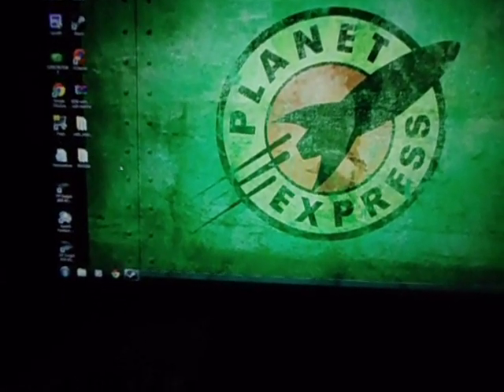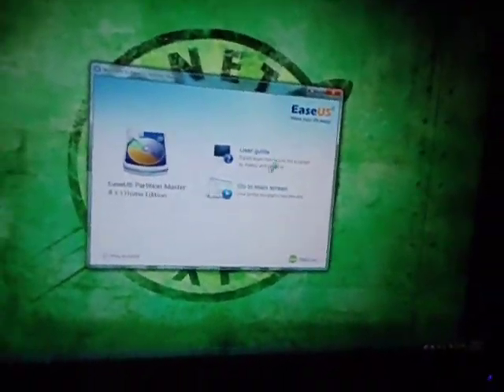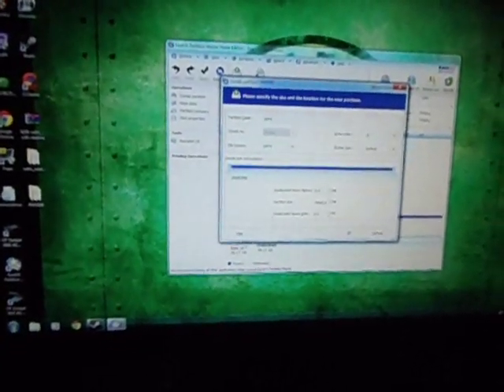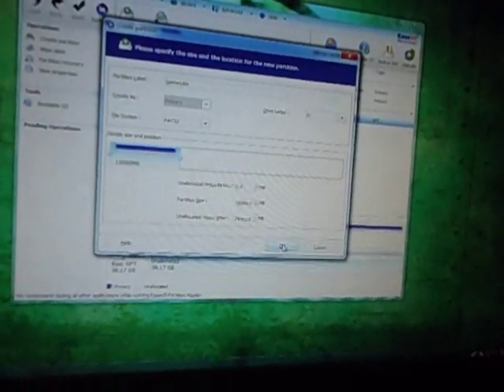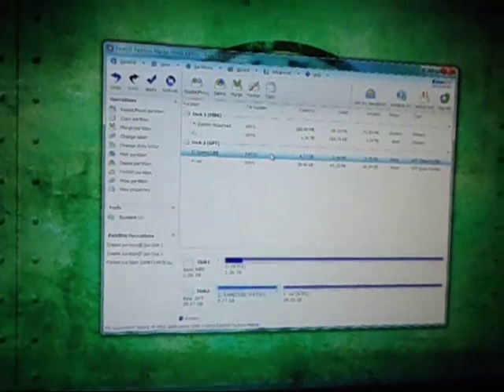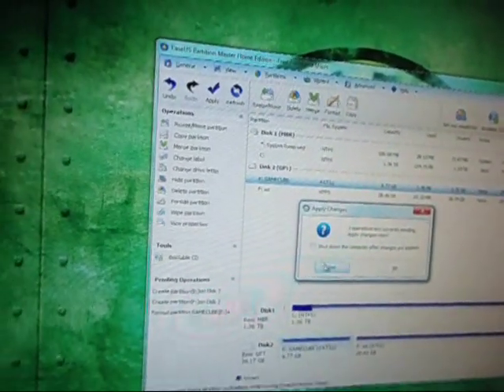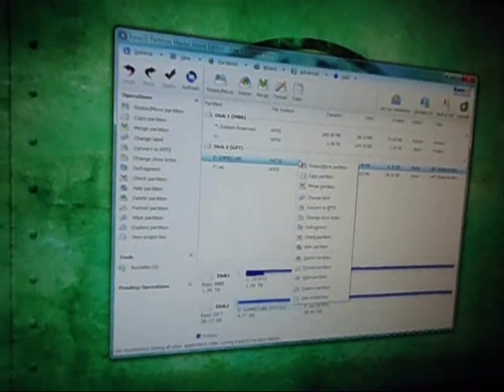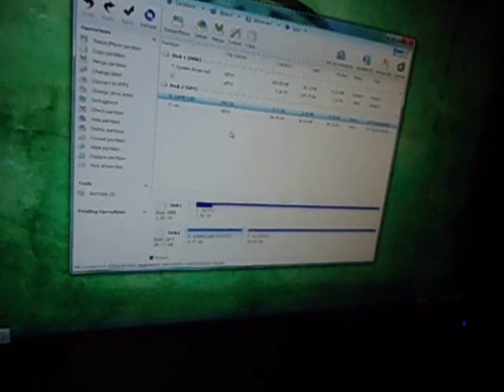Hard Drive Formatting for Dios Mios Guide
This is a Guide to setup your hard drive so Dios Mios can be recognized by your Wii and you can boot Gamecube Games right from a hard drive using USB Loader GX.

1) Get a Hard drive that is compatible with Dios Mios

3) Use EaseUS partition master to make your Hard drive FAT32 cluster size 32KB

4) In EaseUS partition master right click on the FAT32 Partition and make it the PRIMARY partition